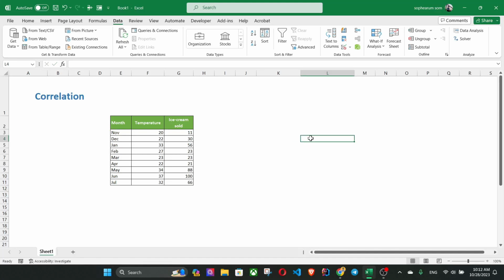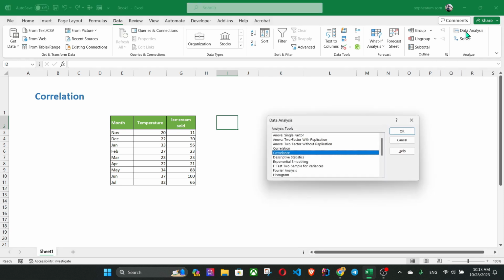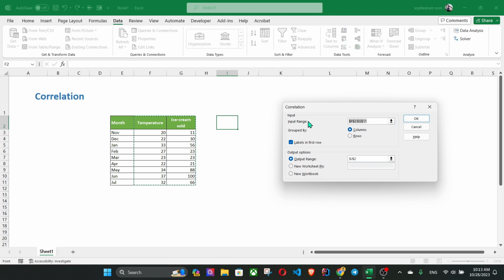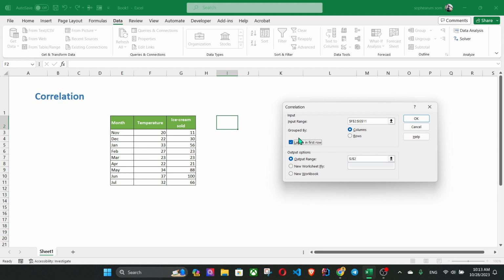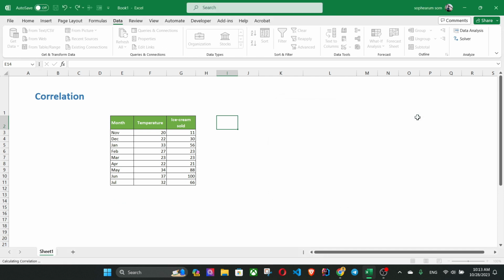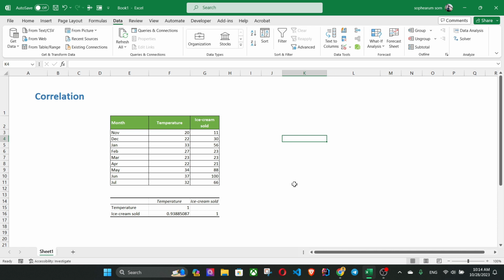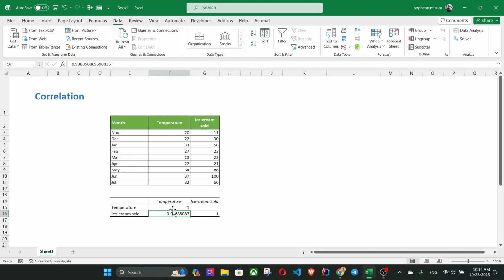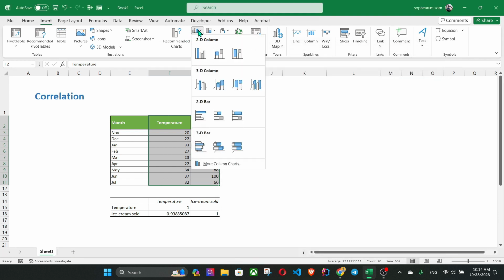Understand the correlation in Excel | Easy New